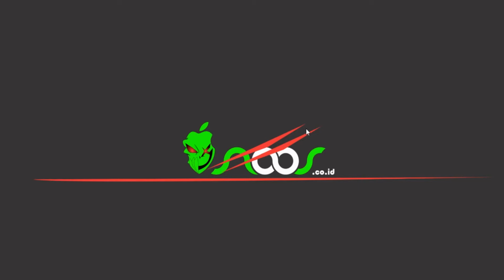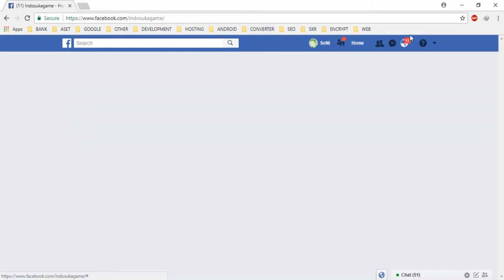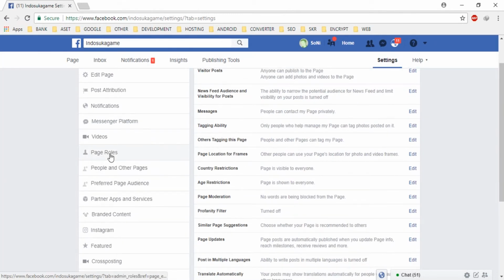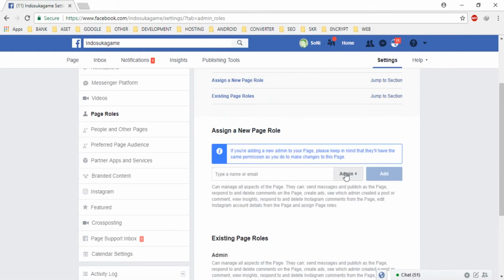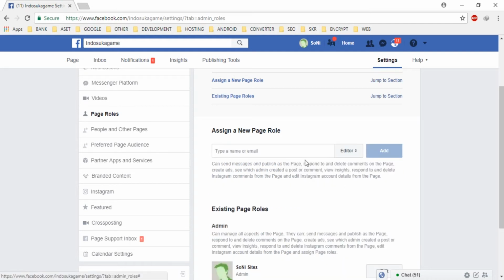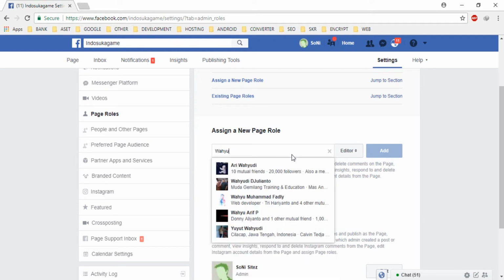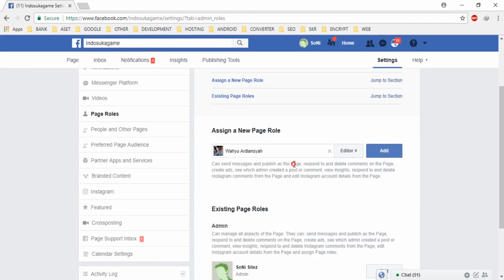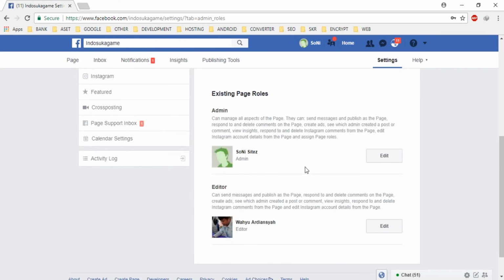How to Add Admins to Facebook Page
Tutorial How to Add Admins to Facebook Page.